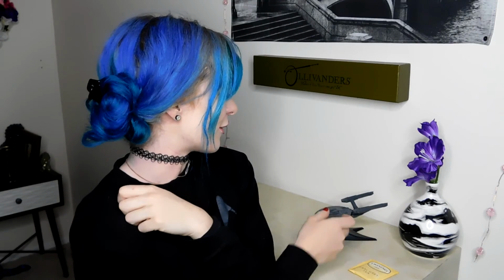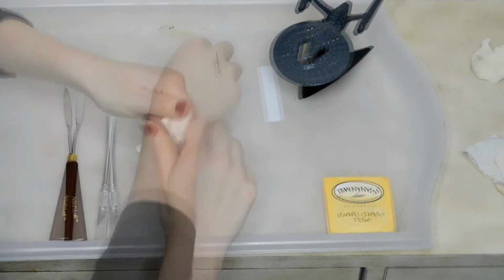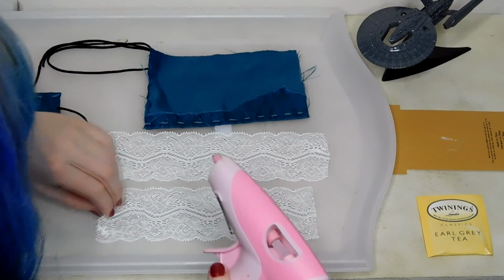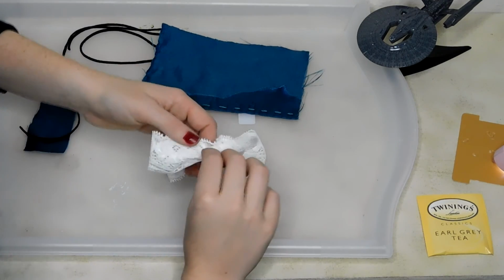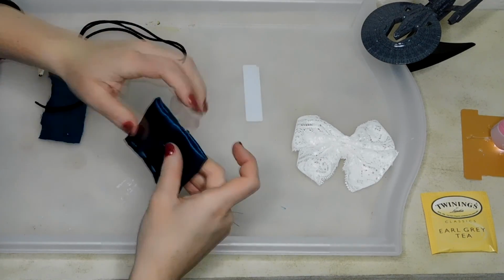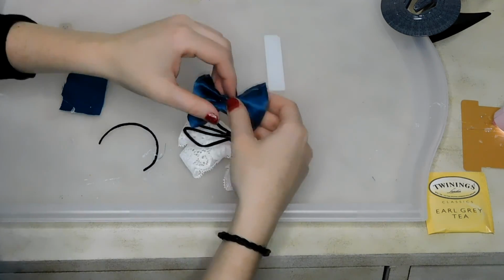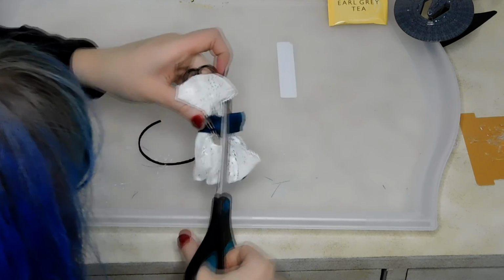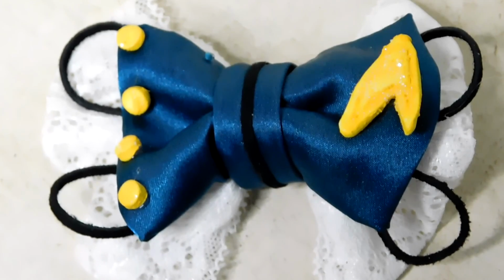DIY: Star Trek Inspired Hair Bow | Nerdy Knickknacks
Herrrro! In celebration of Star Trek Beyond coming to theatres July 22, 2016, I wanted to create something to bring out my inner Treky! In this video I'm going to take you through the steps to create your very own Star Trek Hair Bow that would make even a Vulcan smile. Thank you for taking the time to watch this video and let your creativity shine.
To make your Star Trek hair bow, you will need:
☽ Fabric (I chose a blue satin, but red and yellow are awesome colors too ^.^)
☽ White Lace
☽ Black Cord
☽ Painter's Palette Knife
☽ Scissors
☽ X-Acto Knife
☽ Yellow Acrylic Paint (any color is fine!).
☽ 1 Package of 2 oz. White Fimo Clay (only need 0.5 oz. from package)
☽ Paint Brush
☽ Oven (preheated to 230⁰F, 22 minute baking time –temperature and time may vary slightly)
☽ Baking Cookie Sheet
☽ Aluminum Foil
☽ Sand Paper
☽ Hair Clip or Alligator Clip
Let's Be Friends!
Please be kind to your peers! All comments are approved by me in order to avoid bullying or negative, distasteful comments.